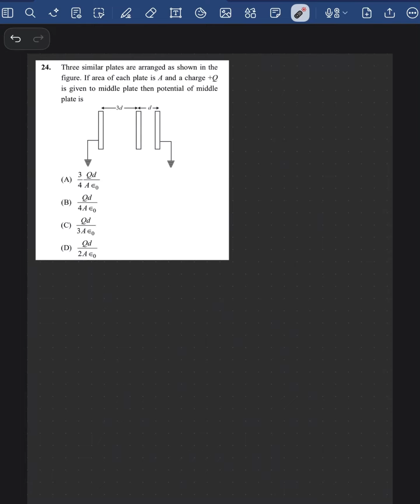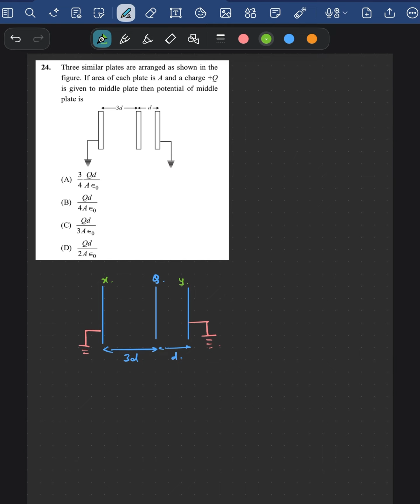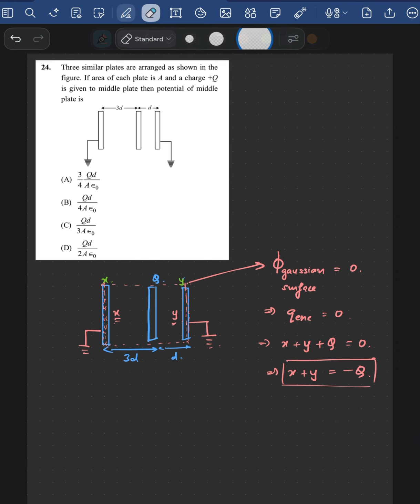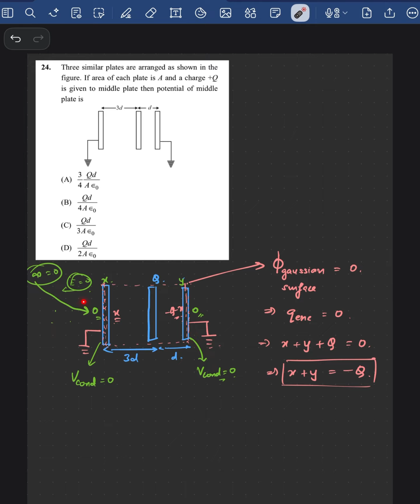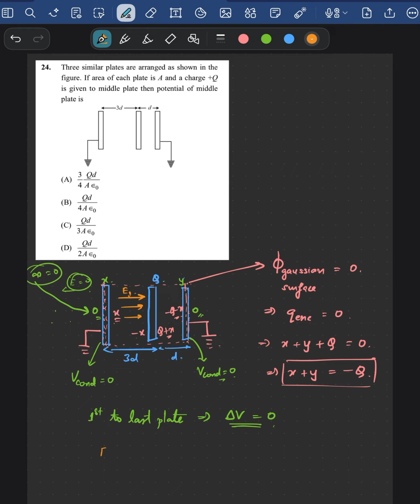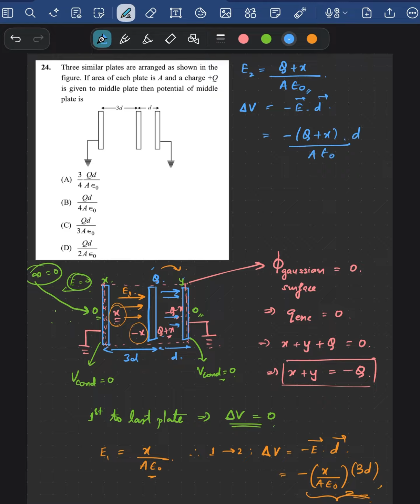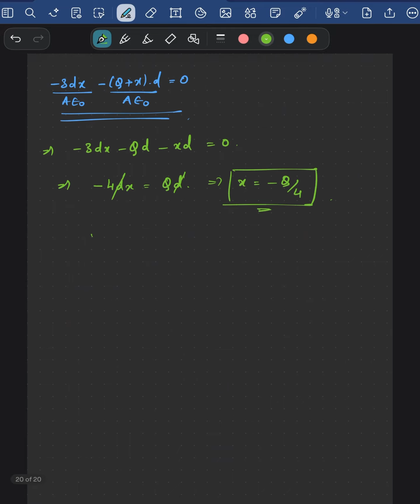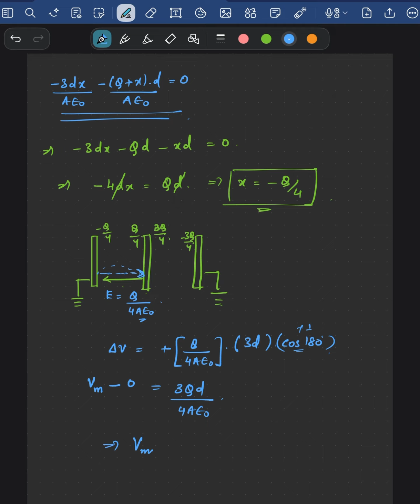JEE Advanced | Numerical on Properties of Conductor | Q - 1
VP sheet Advanced Q-24